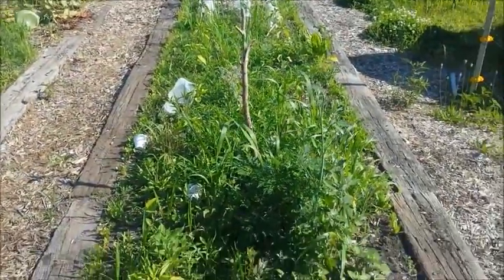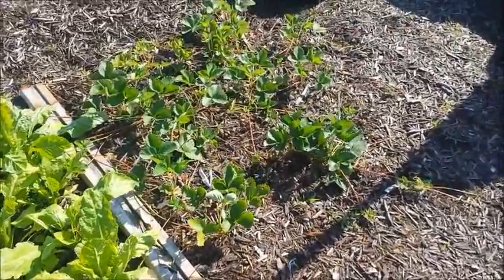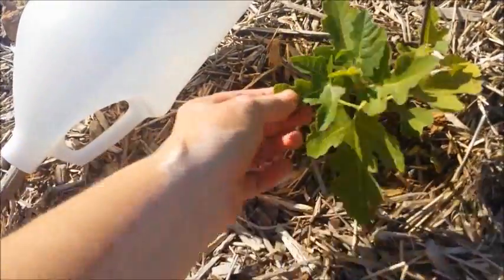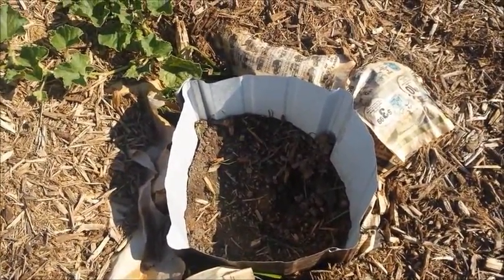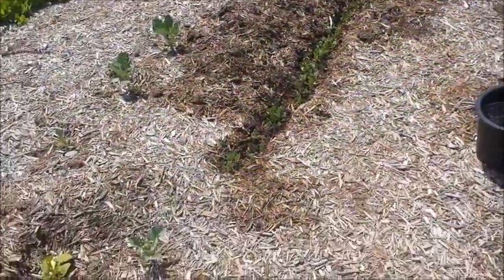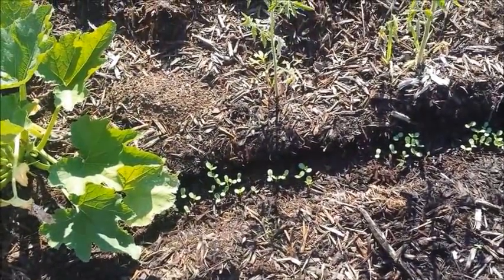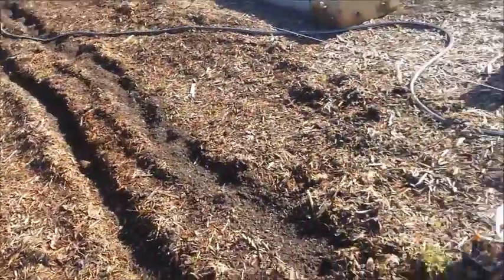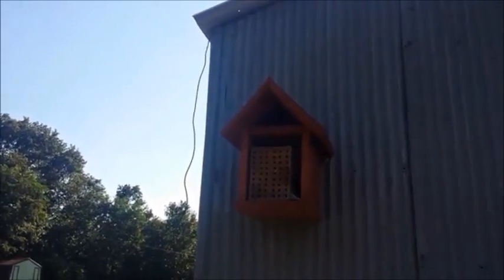Back to Eden "Main Garden" Tour June 2016